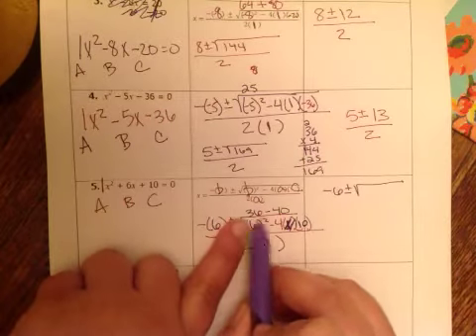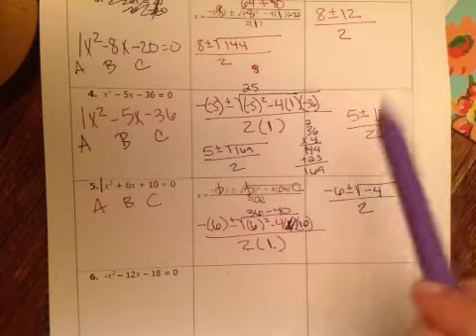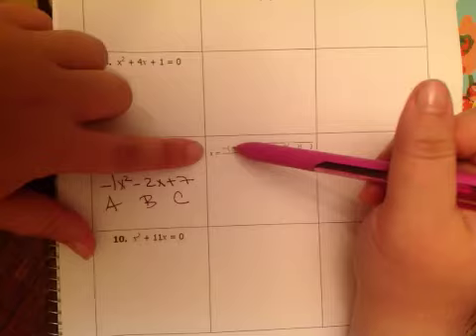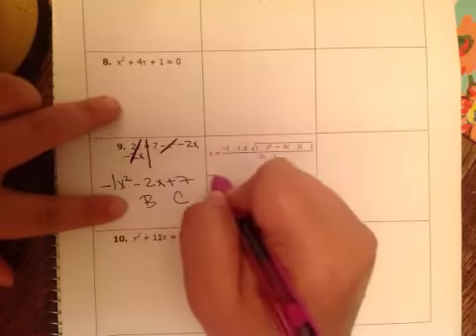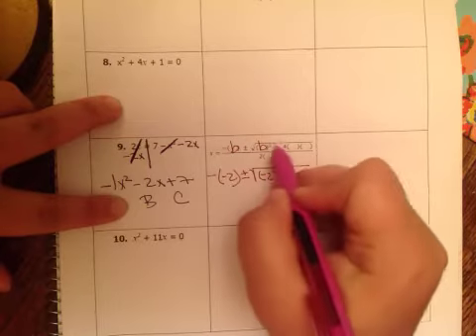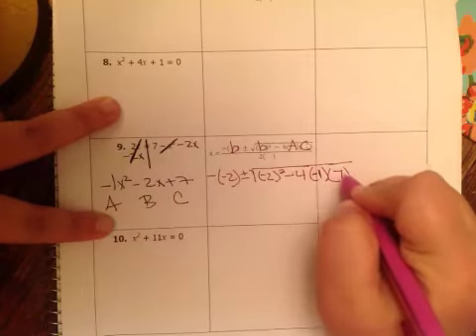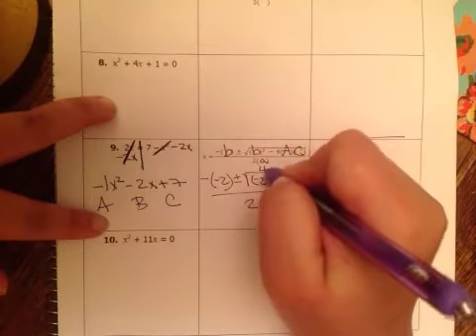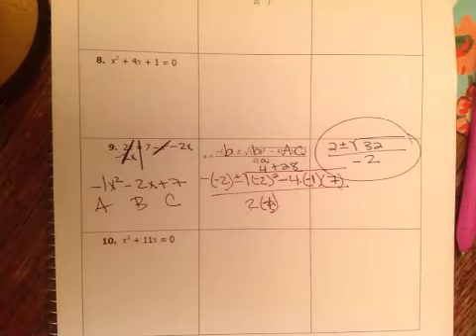Quadratic Equations: Part 2